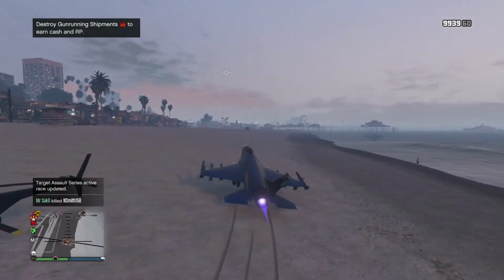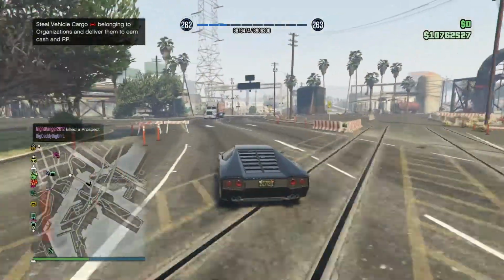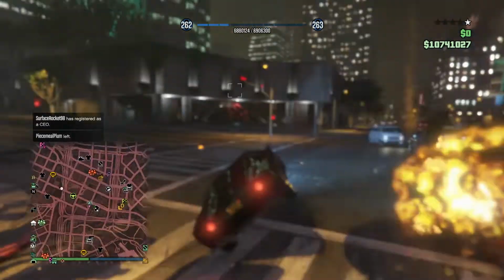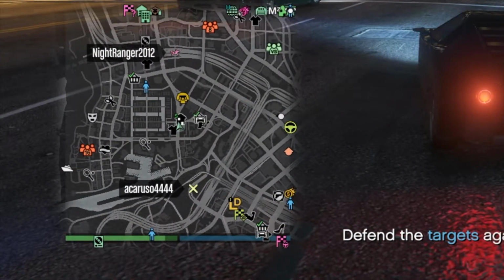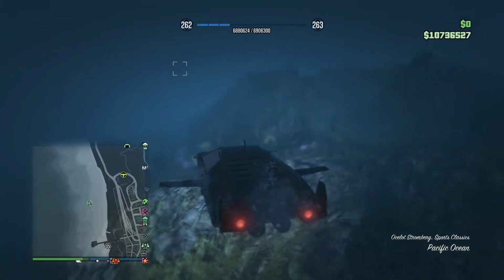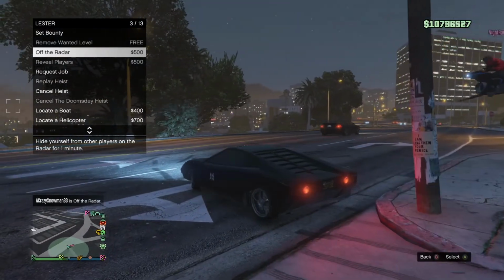Let's Counter: The Oppressor Mk2 (In Depth) | GTA Online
Low Risk:
   Stromberg
   Armored Vehicles
   Fast Aircraft
High Risk:
   Deluxo
   On Foot
Other good counters:
   Thruster(Jetpack)-There is a certain way to fly that protects you against most missile types